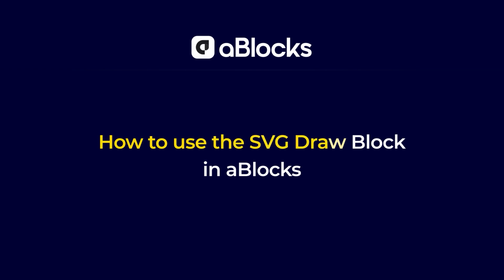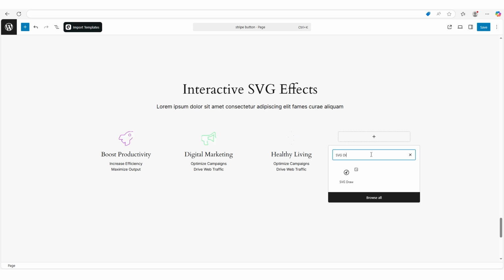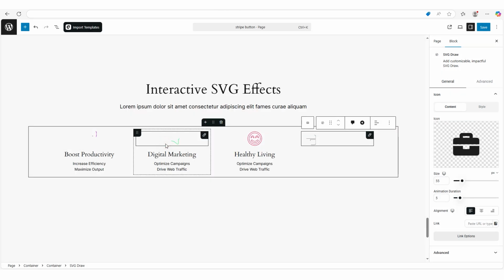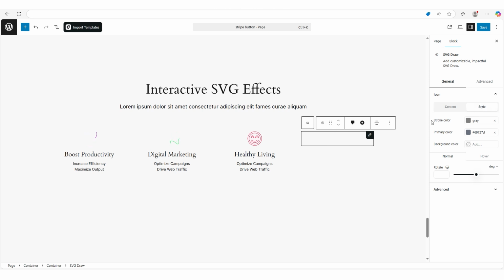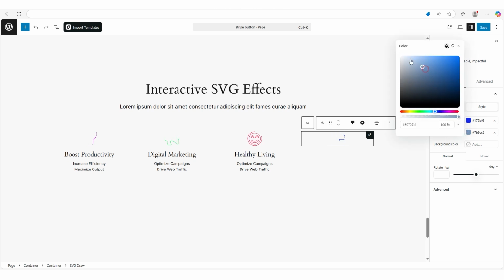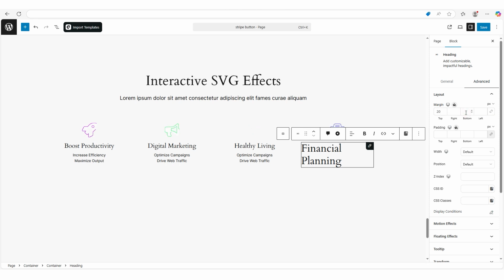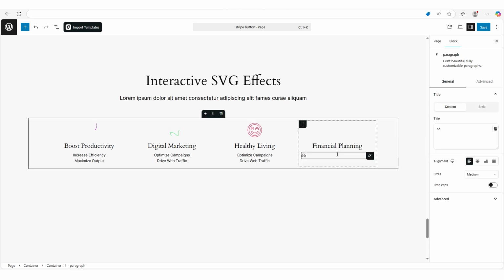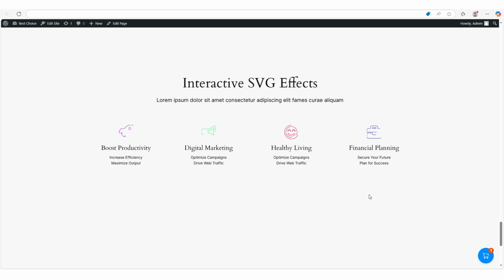Create Animated SVG Icons in WordPress – aBlocks SVG Draw Block Tutorial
Want to add smooth SVG animations to your WordPress site?

In this quick tutorial, learn how to use the aBlocks SVG Draw Block to bring icons and visuals to life. Perfect for adding interactive touches to service sections, feature highlights, or landing pages.

You’ll learn how to:
1. Insert and customize the SVG Draw Block
2. Upload icons or use the built-in library
3. Set animation duration and stroke colors
4. Add headings and text for context
5. Align elements for clean layouts
Just drag, drop, and animate—no code needed.